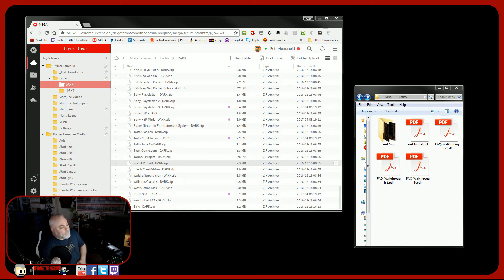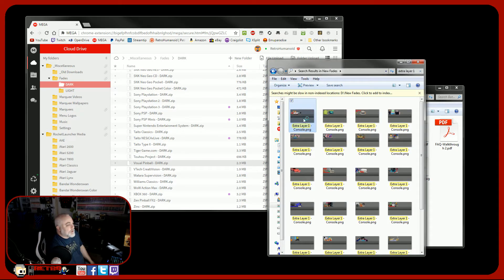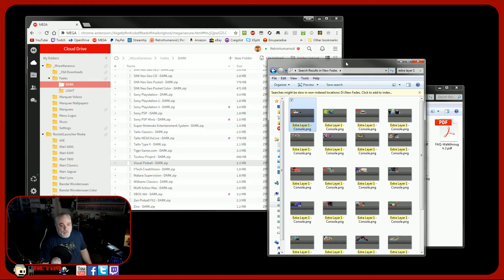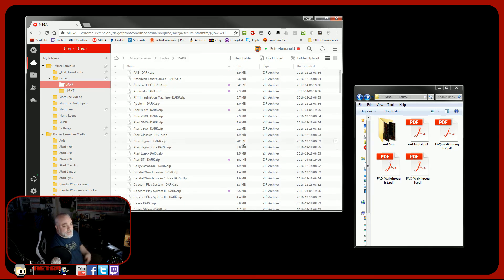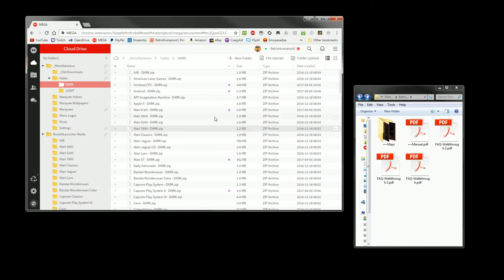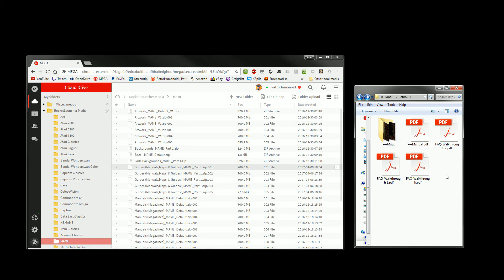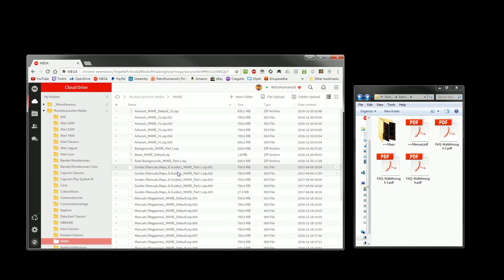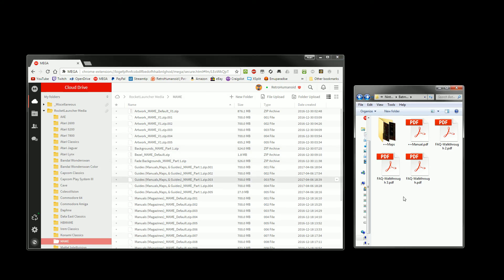RocketLauncher Experience - 25 New Fades - Guide Restructuring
Another update to RocketLauncher Experience!

***Personal Links***

If you DO enjoy my work,then please consider donating to my channel here -

Downloads***

The following link will take you to my website,where you will find all of the media I have created or provided on the download page.

If Chrome blocks it,just click the "Advanced" link,then select "Continue to site"